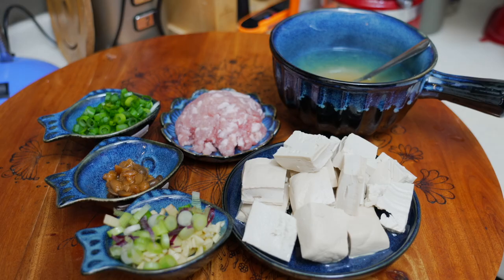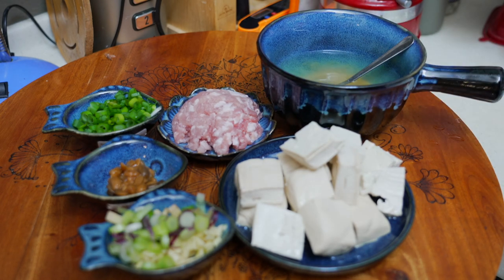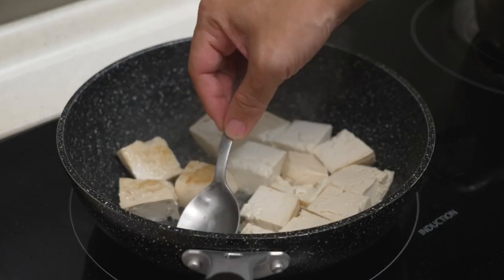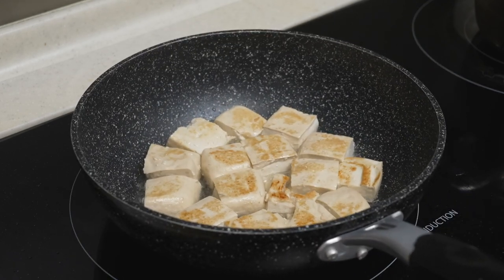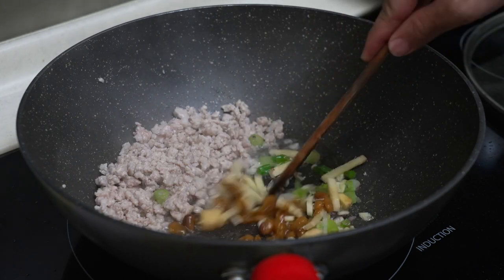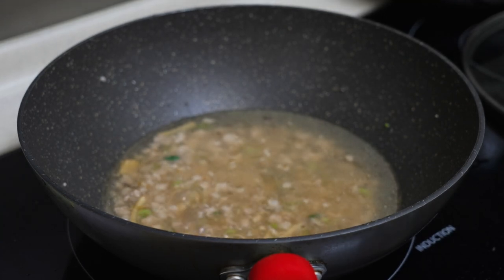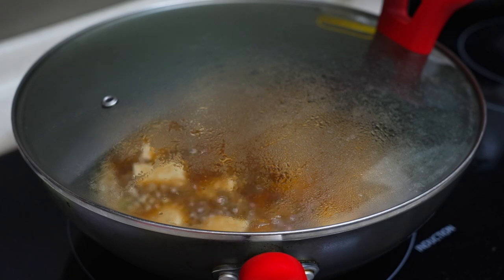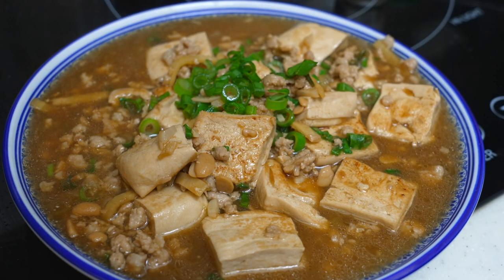Braised tofu | 红烧豆腐 | Cooking Ah Pa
Braised Tofu. Tofu is a great source of protein so it's a very good ingredient for your family dinner.

Ingredients:
2 traditional pressed tofu, cut into chunks
30-40g of minced pork (marinate with light soy sauce and white pepper)
Some chopped spring onion, white portion
½ tablespoon of chopped garlic
½ tablespoon of sliced ginger
Some chopped spring onion, green portion (keep some for garnishing)

Seasonings:
1 tablespoon of fermented soybean
1 bowl of chicken stock
1 tablespoon of oyster sauce
1 tablespoon of light soy sauce
A little bit of Shao Hsing cooking wine
A little bit of dark soy sauce (for coloring)

Dark Soy Sauce (Yuen Chun Brand)
Ah Pa has changed to a new dark soya sauce recently as this can gives me the dark colour I wanted and it doesn’t make my dish bitter.